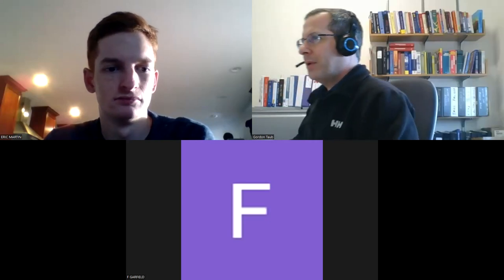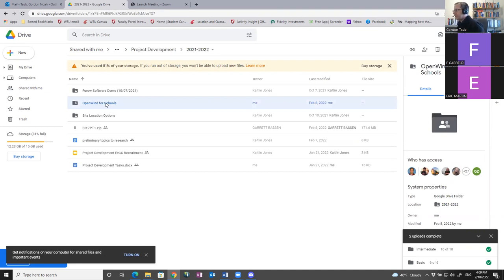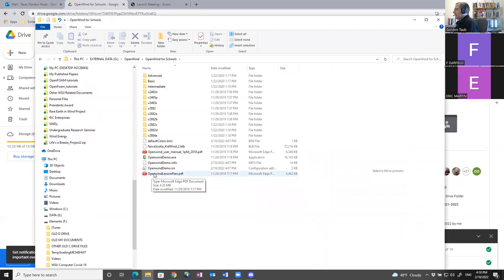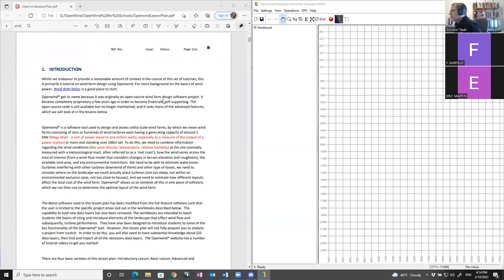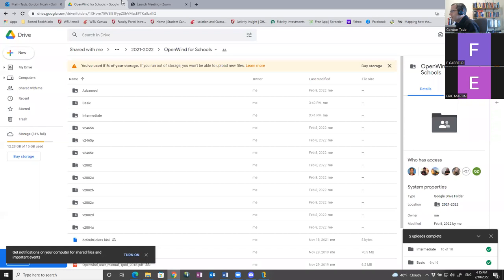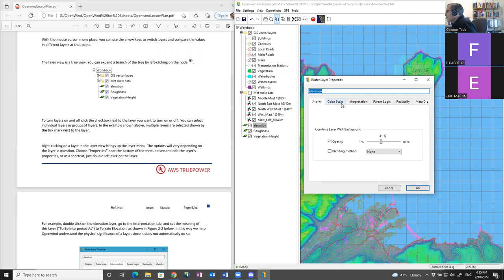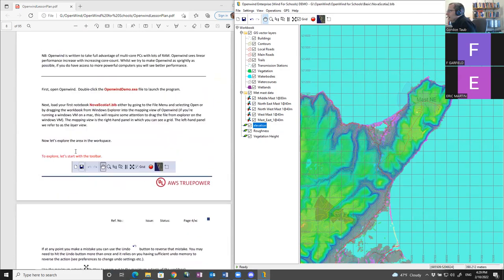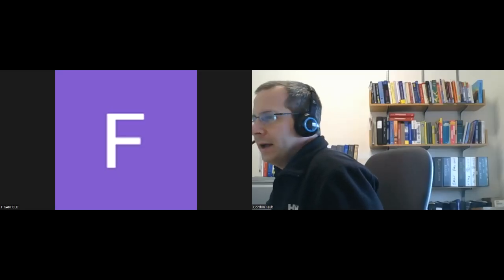Dr Taub's OpenWind Tutorial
A very quick introduction to UL OpenWind